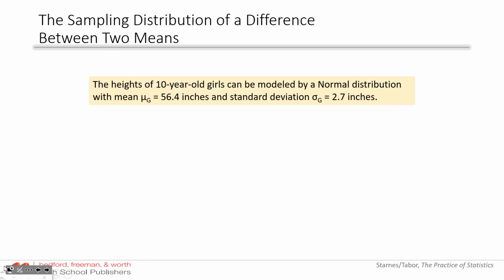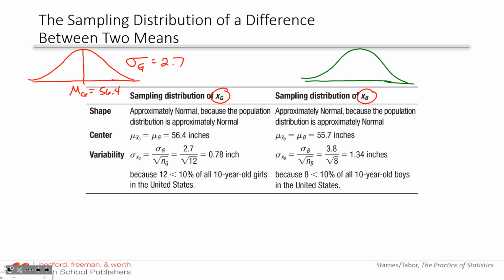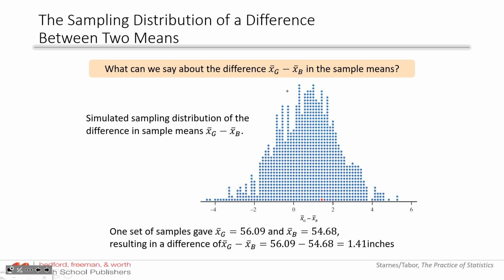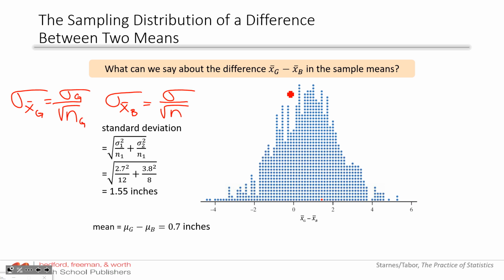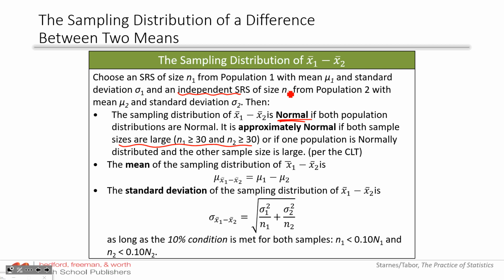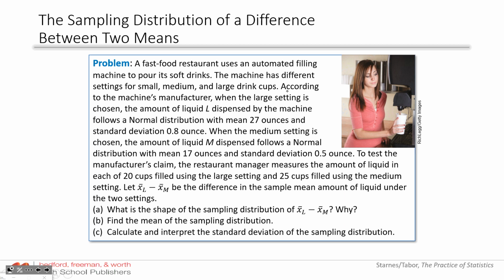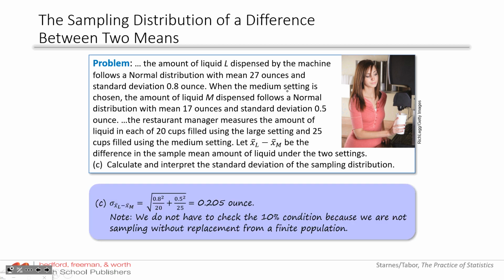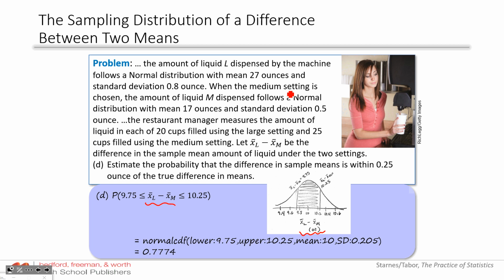AP Statistics: Sampling Distributions for the difference in 2 means